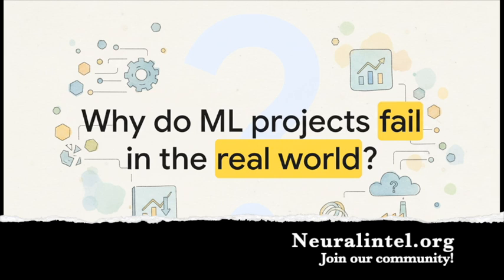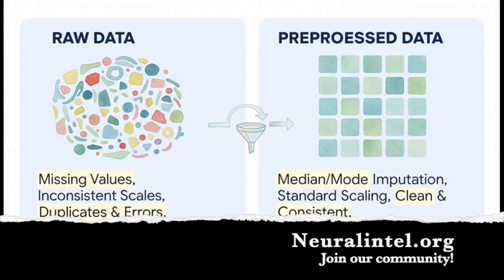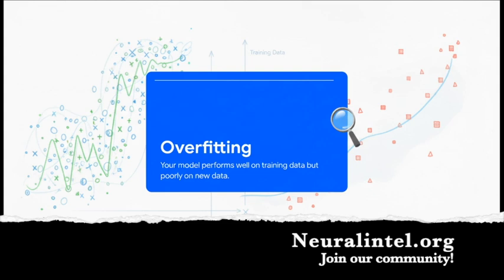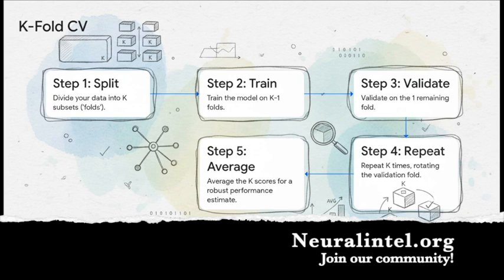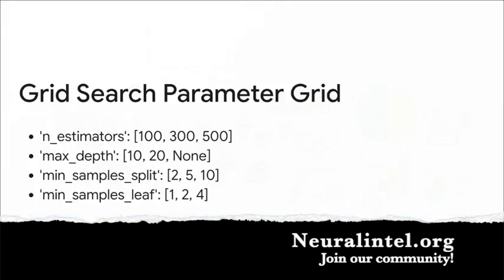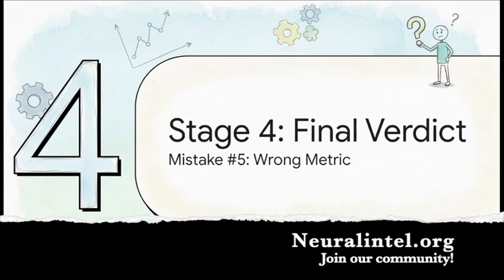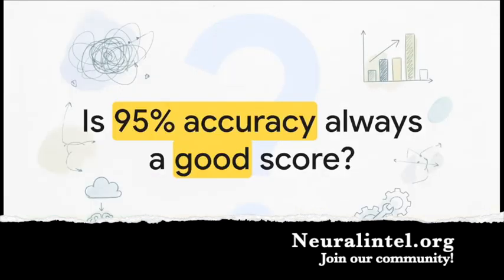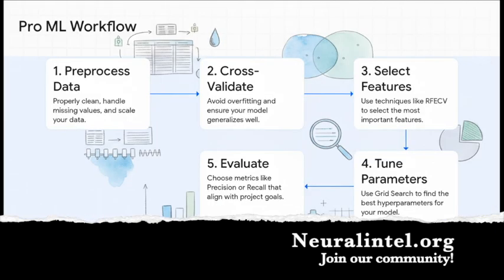5 MUST-KNOW Tips to AVOID Common Rookie Mistakes in Machine Learning Projects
This video covers five essential tips from Matthew Mayo for **avoiding common rookie errors in machine learning projects**, aimed at improving project quality and performance. The advice focuses heavily on the technical steps required for a successful model, starting with the necessity of **properly preprocessing data** through cleaning and scaling. Other crucial areas covered include using **cross-validation to prevent overfitting**, performing effective **feature engineering and selection**, and **monitoring and tuning hyperparameters** using methods like Grid Search. Finally, the text stresses the importance of **evaluating model performance** with metrics beyond simple accuracy, using code examples in Python and scikit-learn to illustrate each best practice.